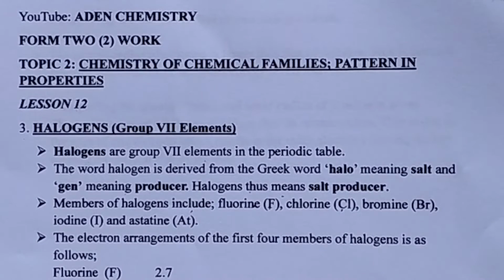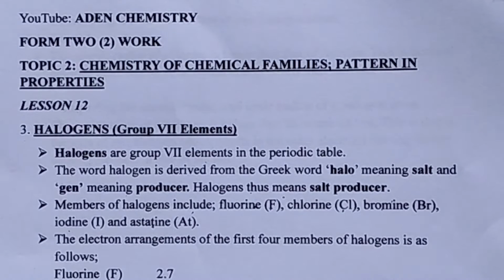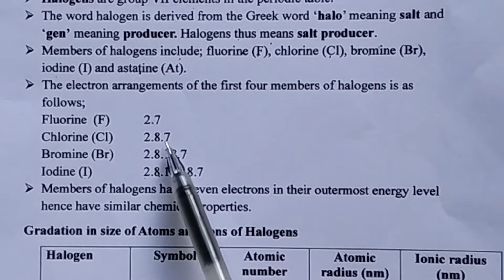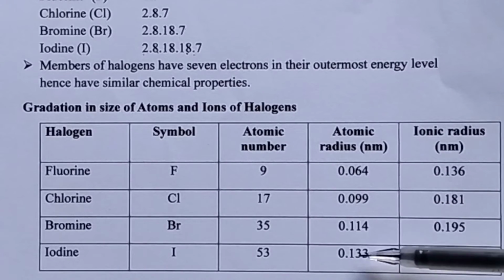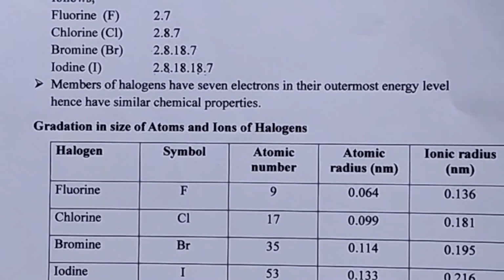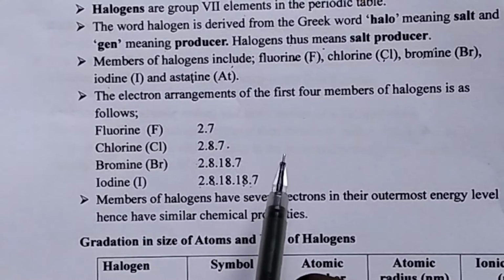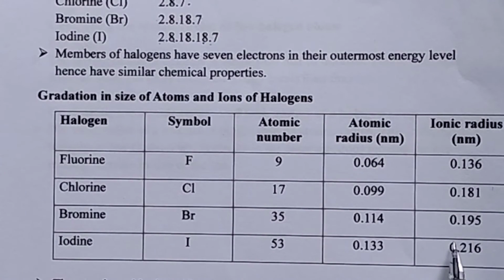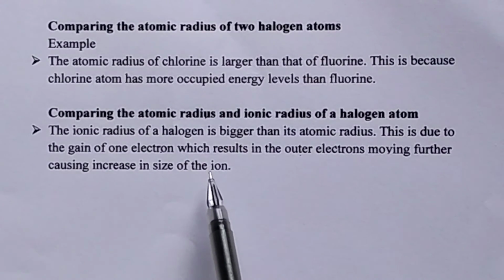FORM 2: TOPIC 2: CHEMICAL FAMILIES: LESSON 12 | ADEN CHEMISTRY